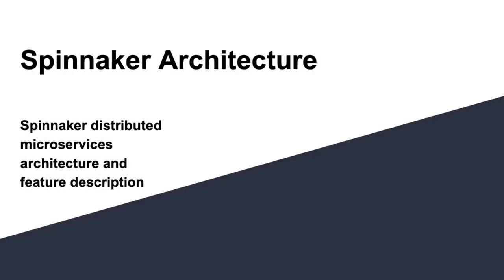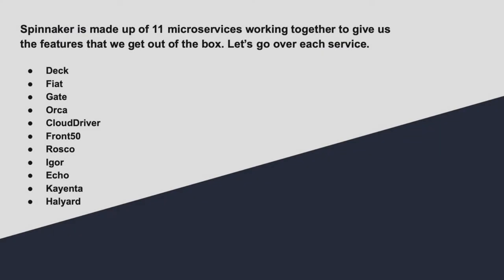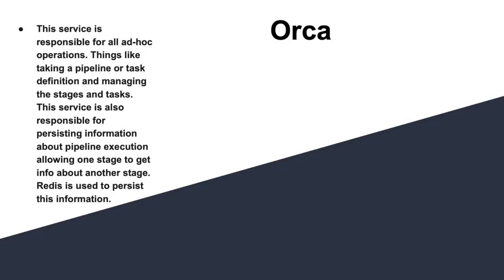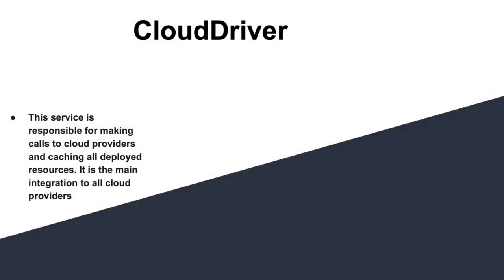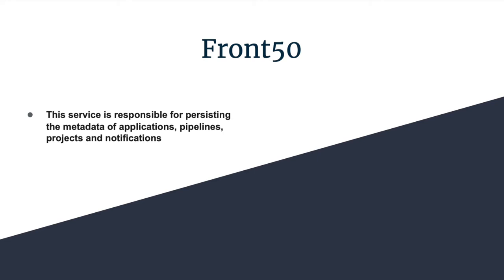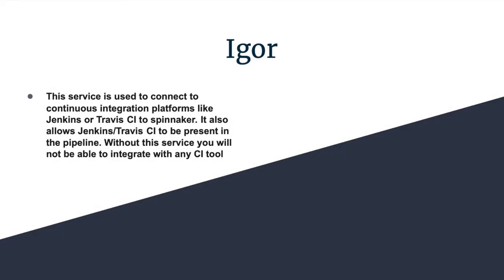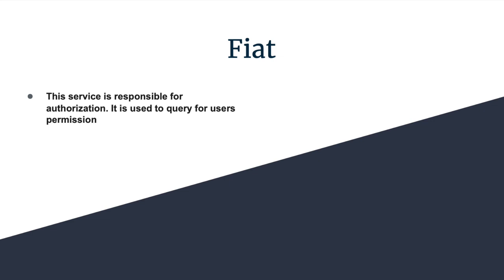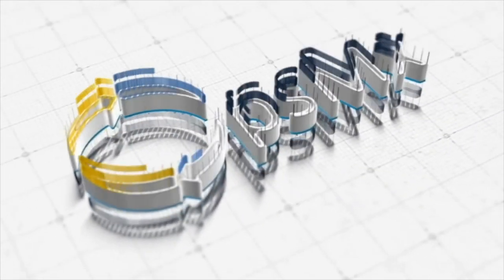Spinnaker Architecture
Get an overview of OSS Spinnaker's distributed microservices architecture as OpsMx Director of Open Source Software, Marky Jackson takes a look at each of its 11 microservices in this short video.